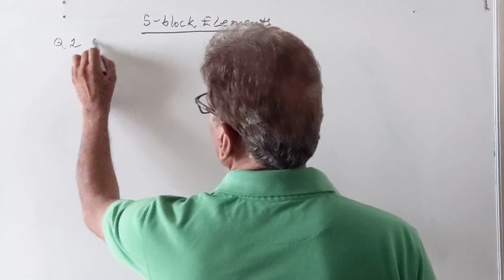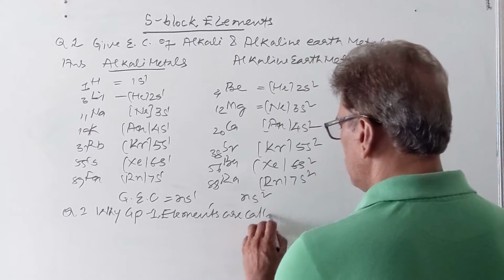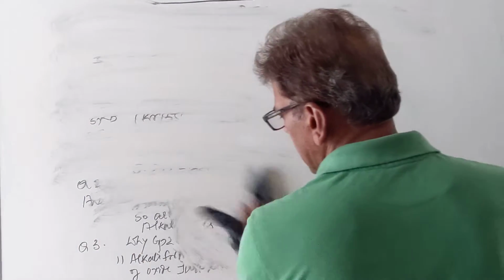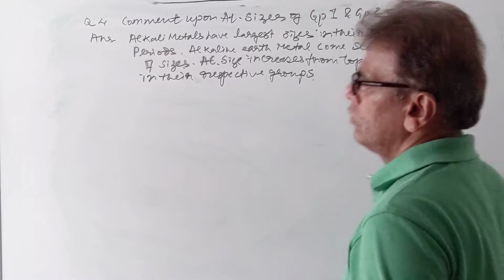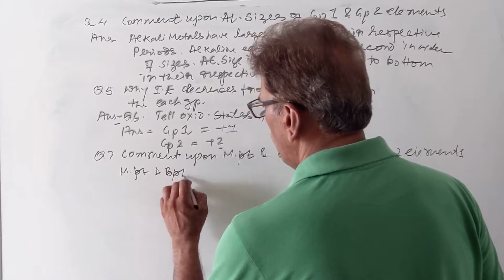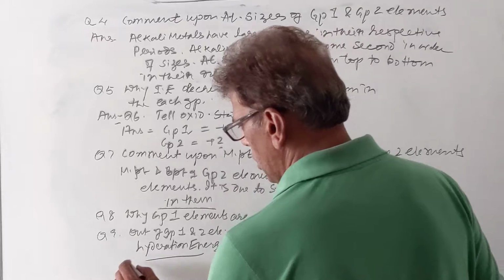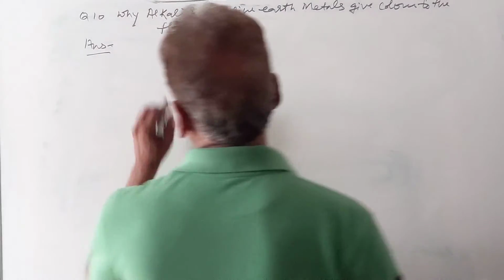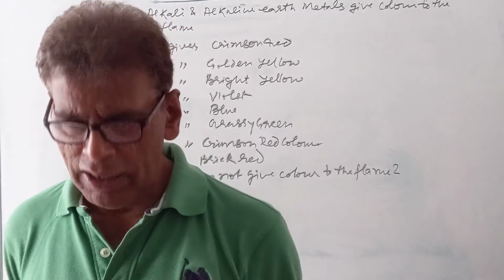S- block Elements Physical Properties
Physical properties of Gp. 1 and Gp. 2 Elements